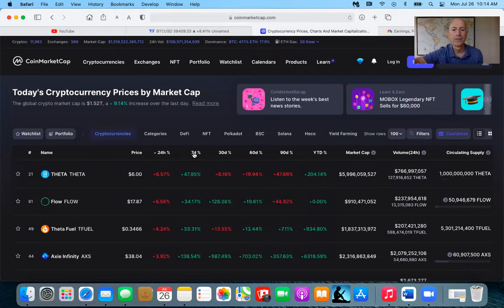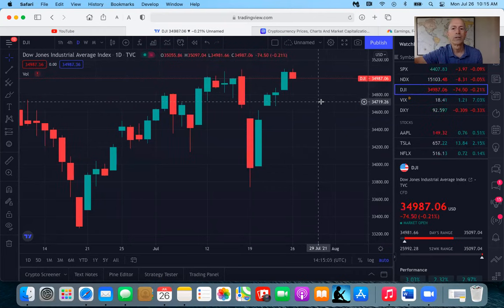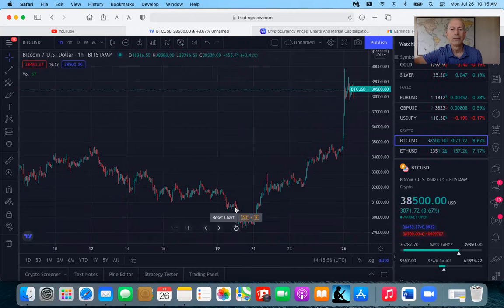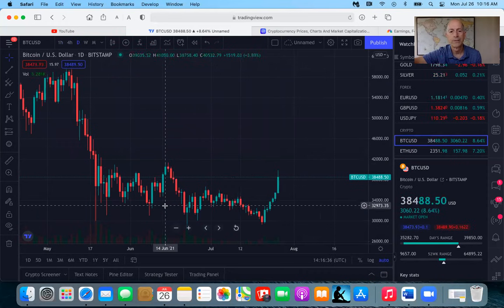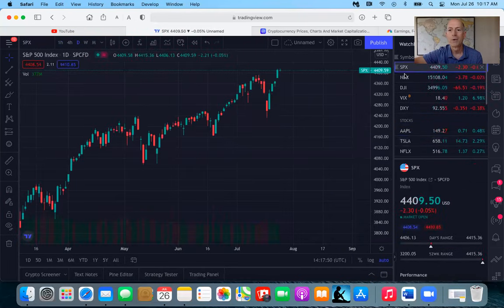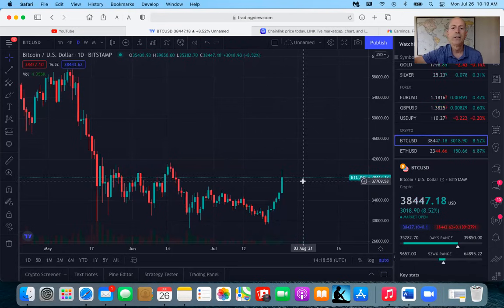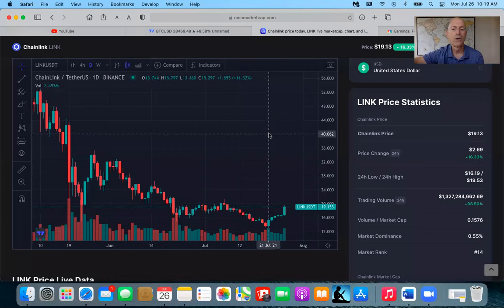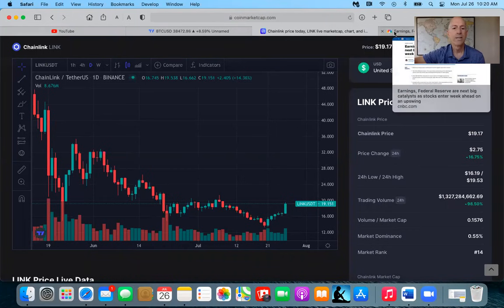Bitcoin Price Going Up!!! How far can it go??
Greg is a serial entrepreneur, real estate developer, coach, and mentor. He has bought, developed and sold over $250 million in real estate, built and renovated hundreds of custom homes and commercial buildings, developed residential and mixed-use subdivisions and started 12 different companies from the ground up. Greg currently mentors some of the top entrepreneurs, real estate investors and real estate developers in the country helping them grow and scale their business, raise more capital and do bigger deals. Greg's current clients have over $2 billion in AUM and deals in the process.

Greg is an expert on the topics of entrepreneurship, leadership and real estate and is regularly interviewed on some of the top real estate investing and business podcasts today.

Greg served in the United States Navy right out of high school and has always been a leader in the community as well as supporting, advising and serving on the boards of several churches, ministries and non-profit organizations.

This channel is all about Entrepreneurship, Real Estate Investing, Real Estate Development, Personal Finance, Bitcoin, Cryptocurrency, Stock Market

WATCH OUT FOR SCAMMERS IN THE COMMENTS I do not have a telegram, discord or any tother type of paid group. I will not contact you here or on other platforms. Scammers are using my name and picture. My real profile has a dark background around my name. Do not contact anyone in the comments. PLEASE HELP BY REPORTING AND DELETING ALL THESE SCAMMERS. Thank you!

How to start a business, How to buy a business, how to grow and scale a business, how to be an Entrepreneur, entrepreneurship, leadership, how to manage people, motivational videos, leadership videos, mindset, investing,